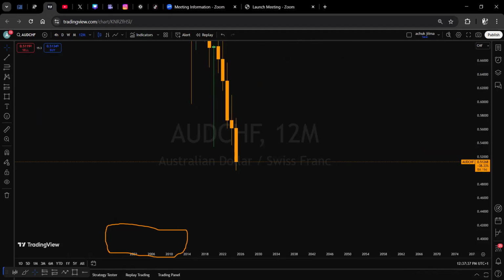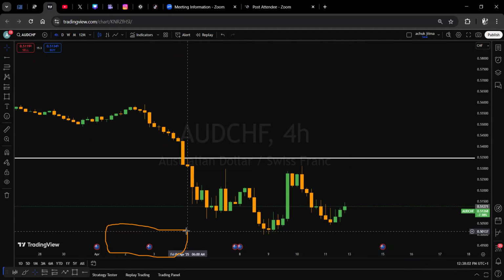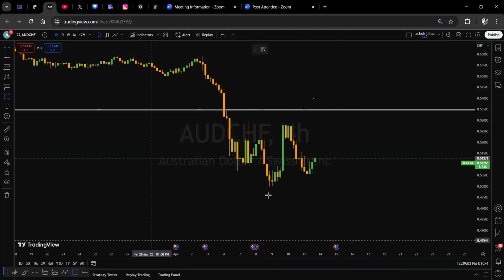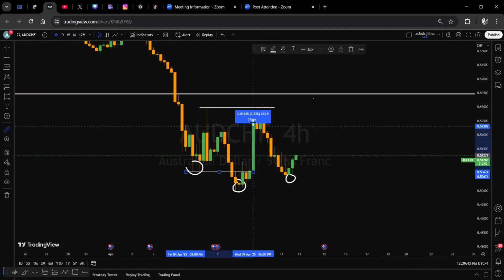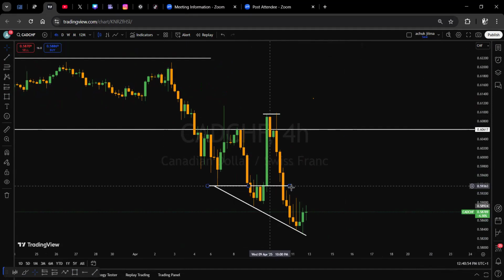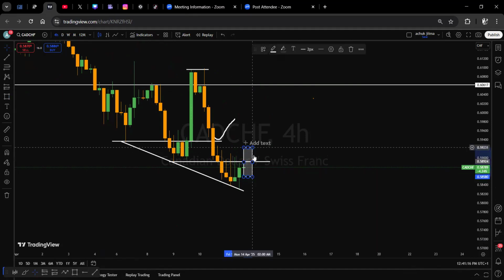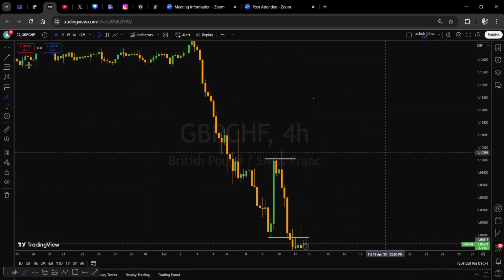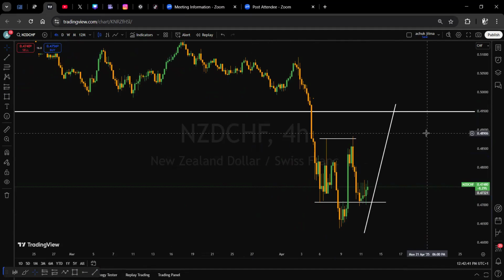ENTRIES CHF PAIRS #104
. In order to perfectly pick your tops and bottoms , confirmation patterns are needed , for these CHF pairs we have inverted head and shoulders on AUDCHF and NZDCHF , this is a great entry signal , all we now need is volumes and with the right risk management profits are inevitable